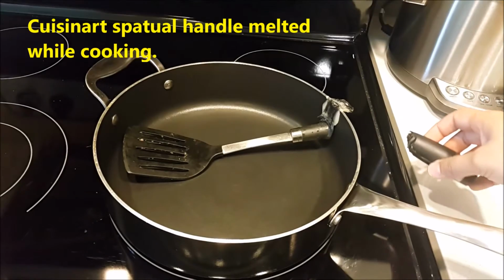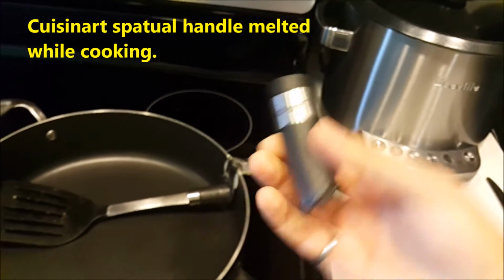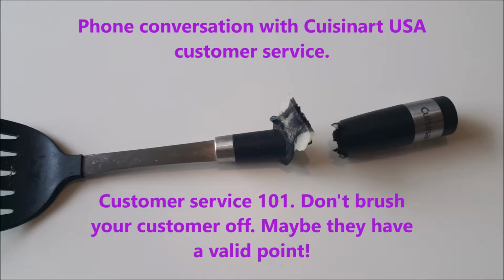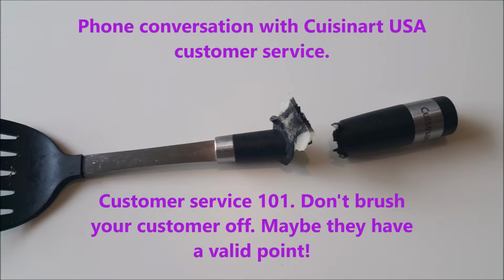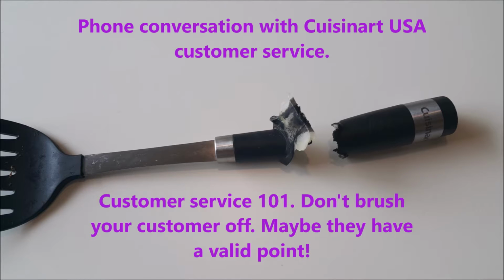Cuisinart's terrible product and their even worst customer service!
Cuisinart spatula handle melted on low heat while resting on the rim of my pan. Listen to how their customer services brushed me off as 'OK, whatever! do as you please see if we care'...please share if you care.